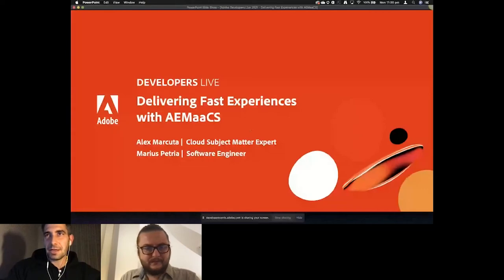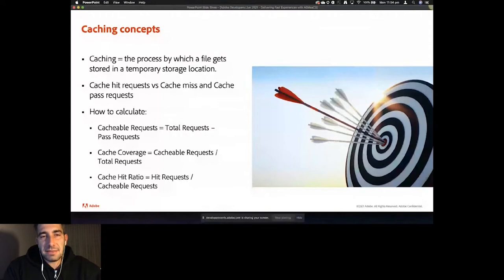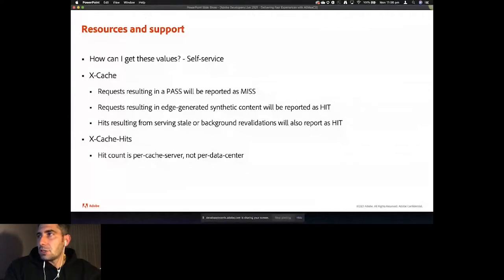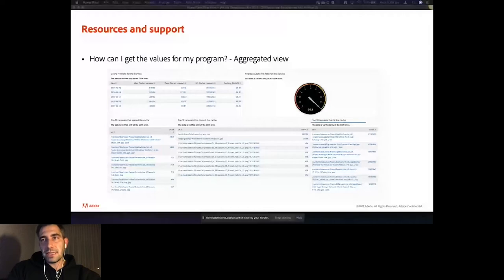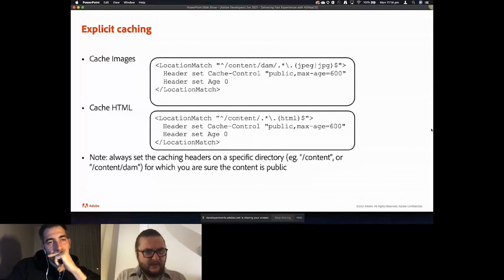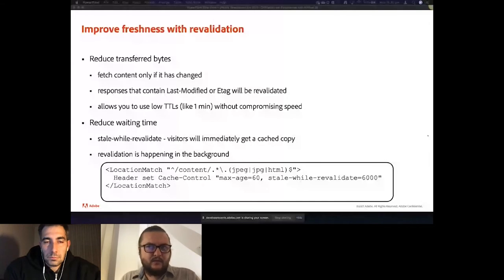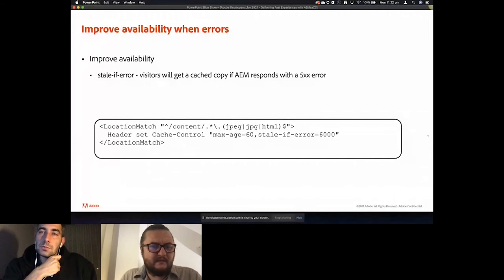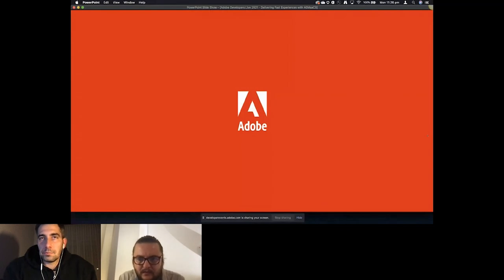Adobe Developers Live | Delivering Fast Experiences with AEMaaCS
Adobe Experience Manager as a Cloud Service is designed to delivery content efficiently and effectively.  A critical element to this efficiency it for a project to have a well designed Caching and Invalidation Strategy.  In this session we will cover some of the traps that we see projects falling into, and give tips on how to improve your Cache Hit Ratio, and Cache Coverage with example from real world scenarios.